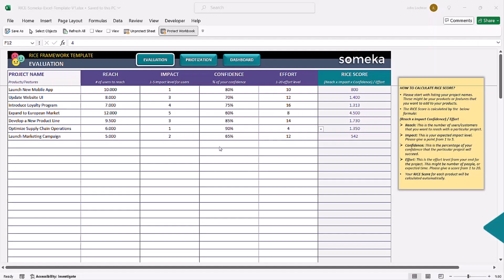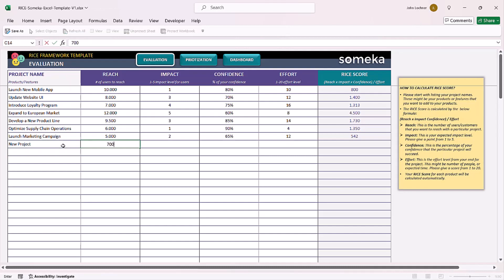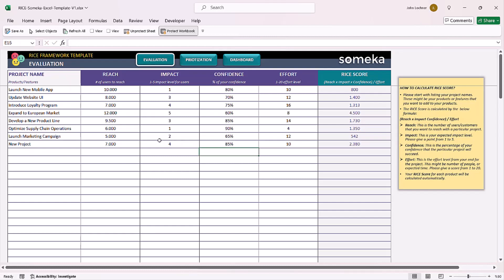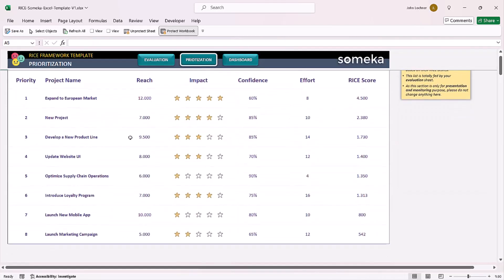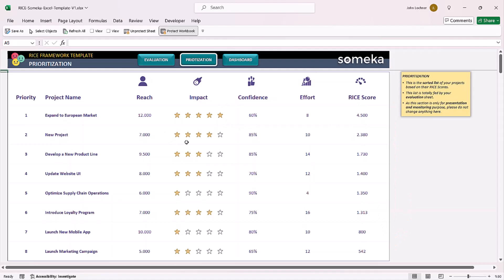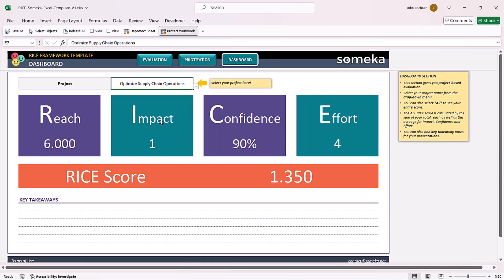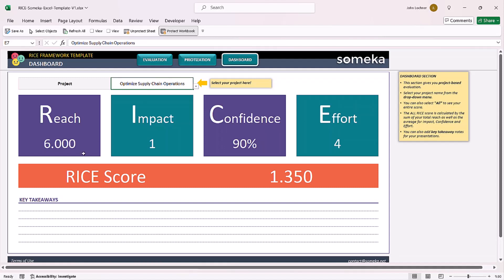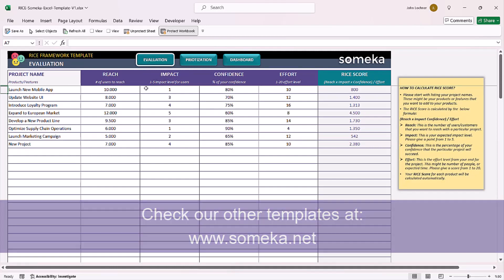RICE Framework Excel Template | Prioritize Projects | RICE Model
RICE Framework Excel Template. List your projects, evaluate each one according to Reach, Impact, Confidence and Effort Levels.

RICE Score = ( Reach x Impact x Confidence ) / Effort

Your projects will be automatically sorted in a visual presentation. Also on Dashboard, you can make project-based evaluations.

RICE Model in Excel. Easy-to-use spreadsheet for project managers.

0:00 - Intro
0:18 - Data Input
0:50 - Prioritization Visual
1:14  - Dashboard
1:49 - Conclusion

- RICE Prioritization Framework
- Excel Template
- Editable and printable
- Auto-sorted list
- Ready for your presentations
- Instant download